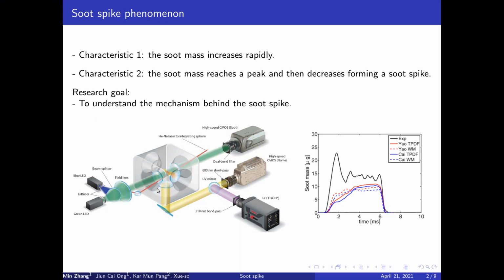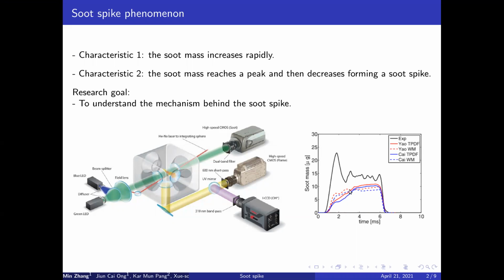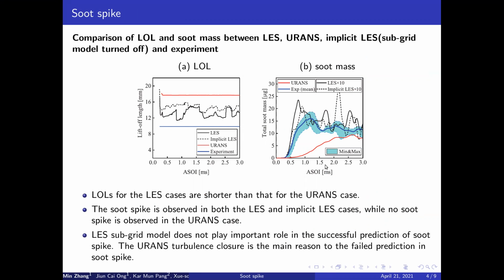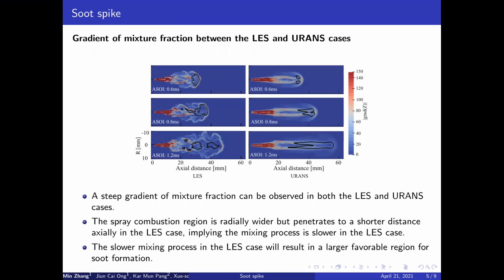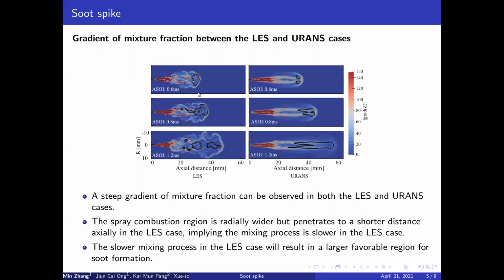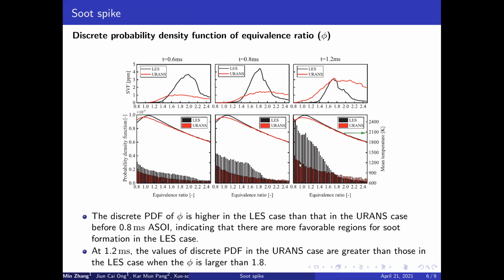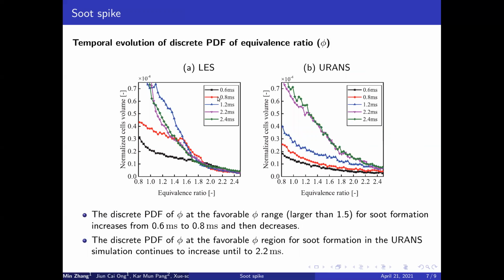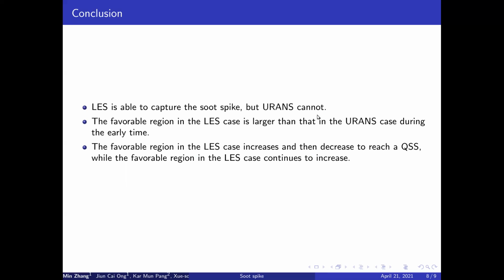An investigation on early evolution of soot in n-dodecane spray combustion using LES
Published in: Fuel 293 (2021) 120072;